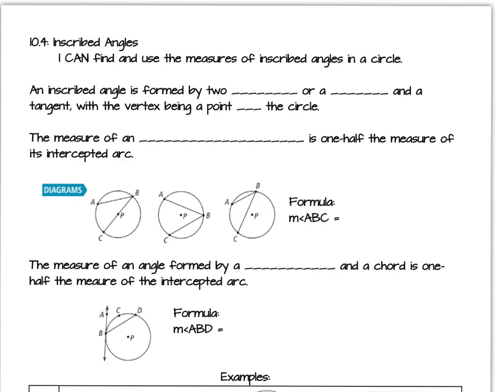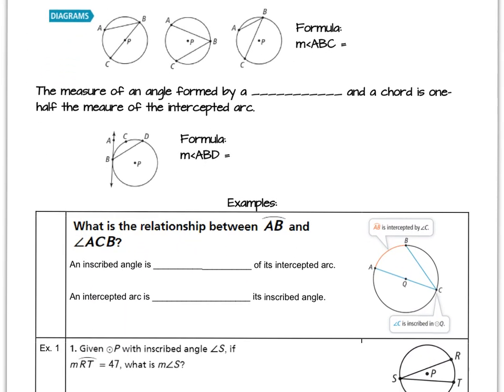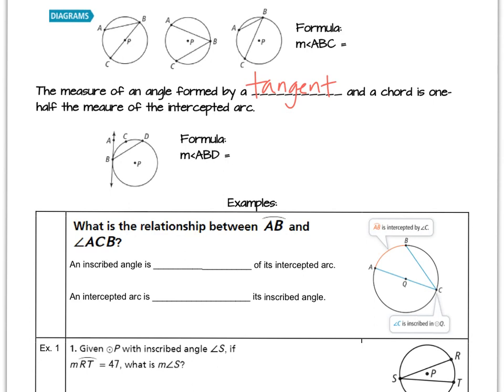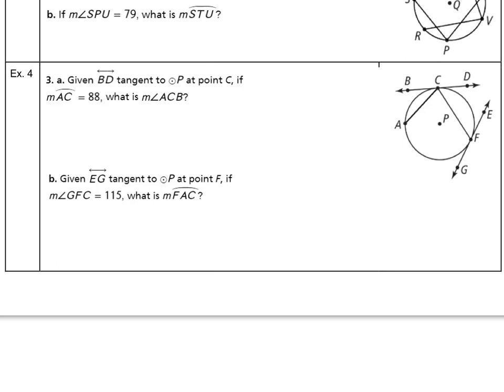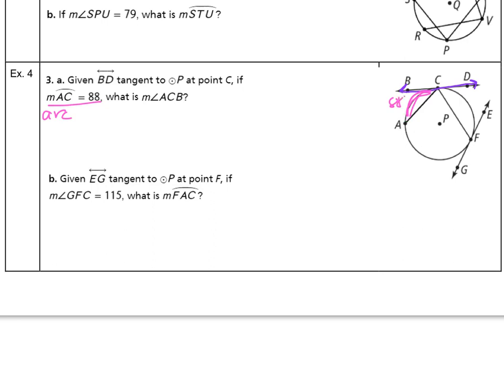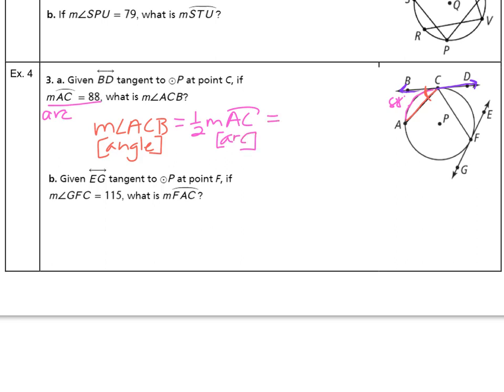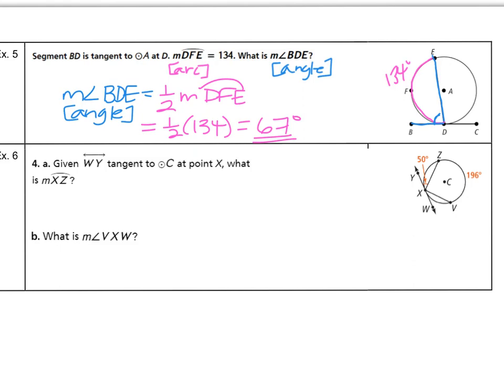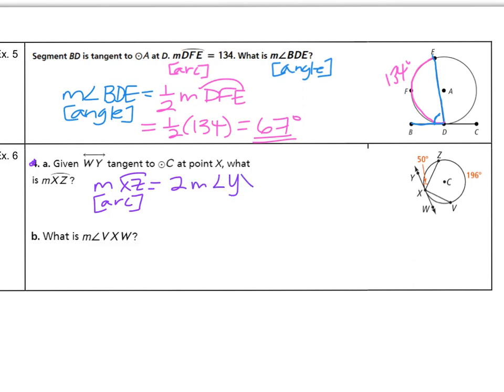G 10.4, day 2